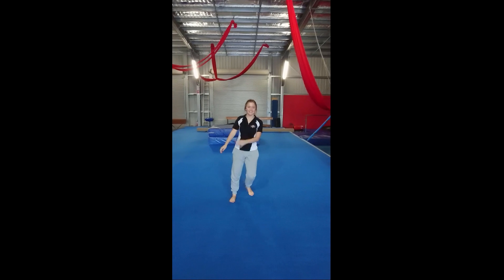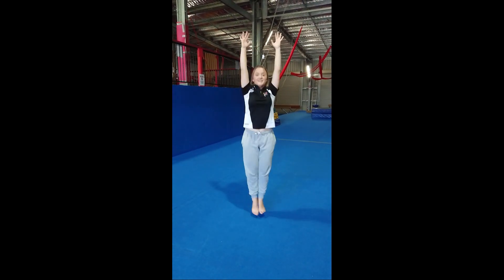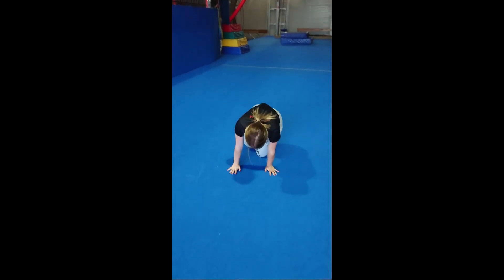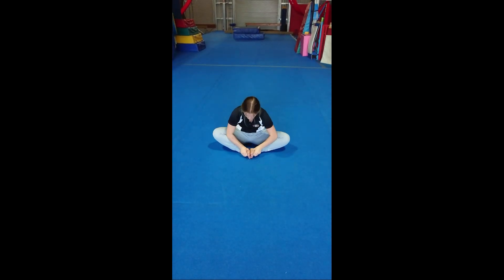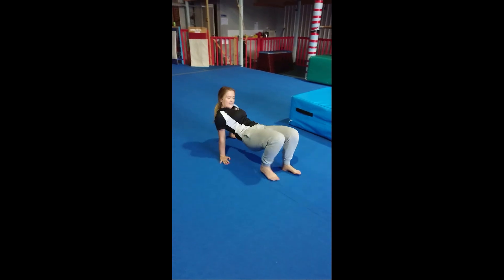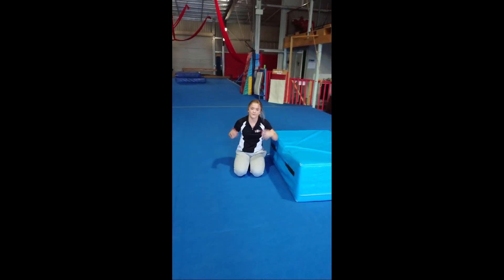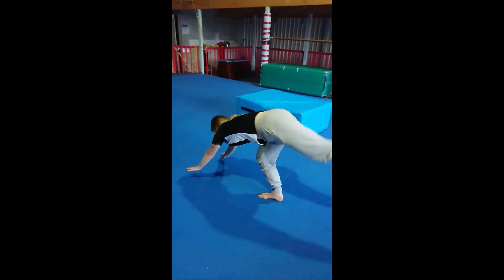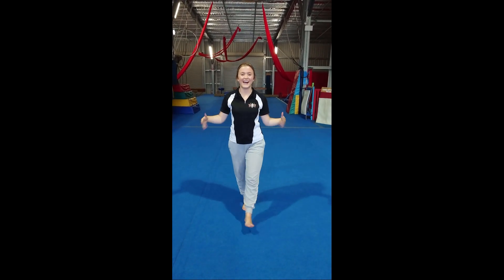Virtual Lesson 1 - Kindergym and Mini Movers (2-5yrs) - Handstands!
Hello to our wonderful gymnastics families! We miss you all so much and hope you have been staying active and happy during this time. Coaches Larissa and Maddy have volunteered their time, piecing together this first edition of virtual lessons, focusing on handstands. We hope this will help burn some energy in a safe and fun way, and give parents some ideas for stretches, conditioning and basic skills you can try at home! Please send through some feedback and what you would like to see more of - these videos are a little rough around the edges, but we hope they will be considered useful content.

NOTE: This lesson is recommended for our 2-5yr old Kindergym and Mini Mover participants.
You will require a chair/couch/stable box to perform some of the activities, and a wall (we understand if you do not want kids putting their feet on furniture, so try substituting with something else, or do the activities on the ground or with feet up on a cushion instead).

**It is important we remind everyone that a parent or suitable adult is present, and ample space is available to complete activities safely. We suggest doing activities in the backyard on the grass, or clearing space in the lounge room. Carpet is preferred if indoors, however you may put yoga mats etc on harder surfaces, ensuring they do not slip around. We also remind families that our insurance covers those who are currently enrolled in our programs and have paid the 2020 registration fee, so please be careful if a sibling is wanting to join in, as they are not covered. We suggest they can follow along in stretches and strength exercises suitable to their age and ability, but not copying skills.**